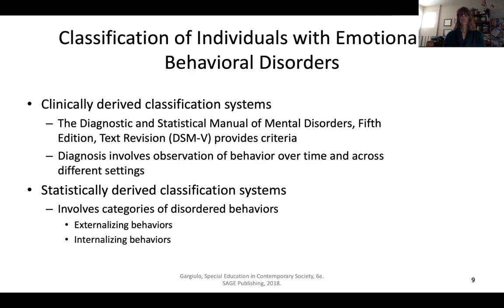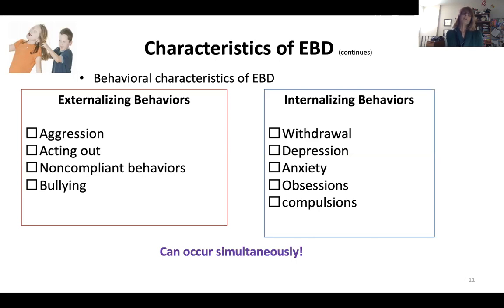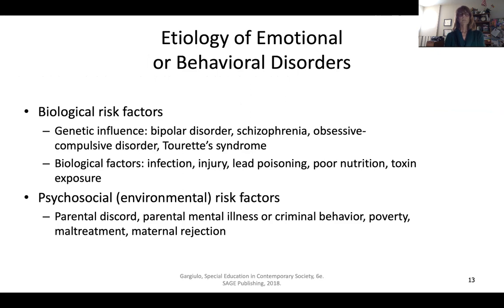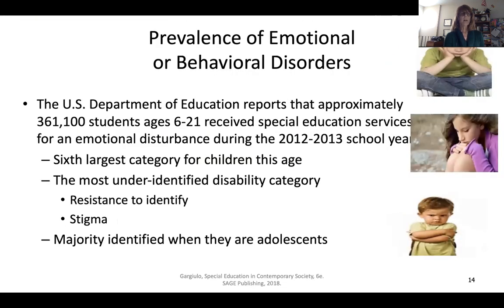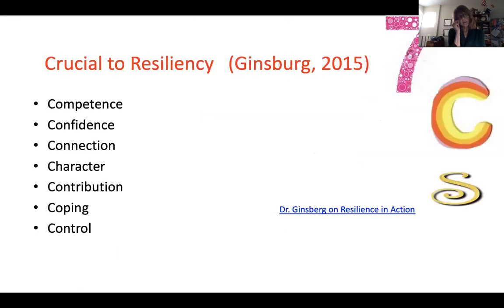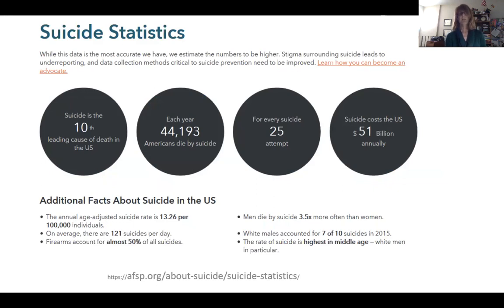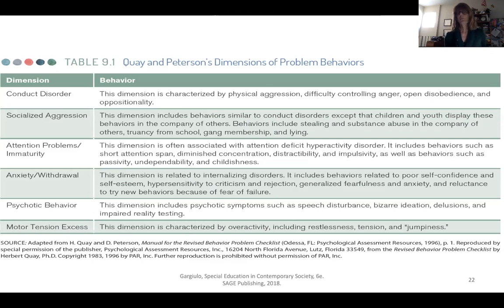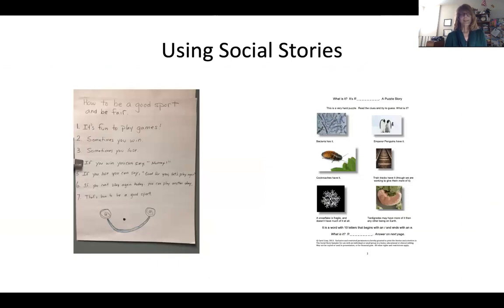SPE480_Individuals with Emotional or Behavior disorders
Captioned video lecture for CSUDH Sp2020 SPE480 class